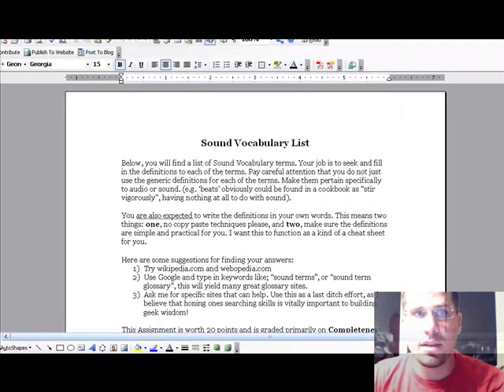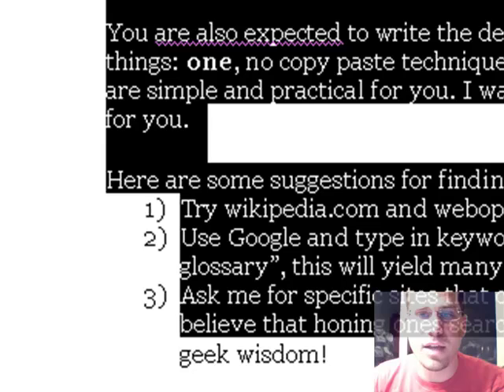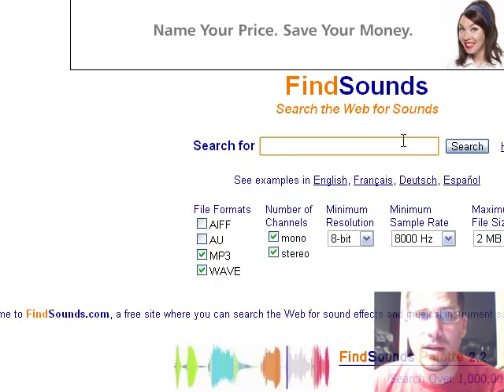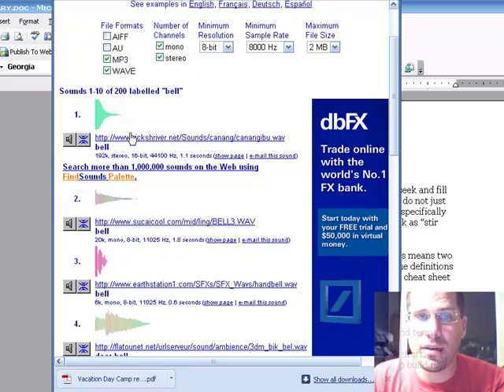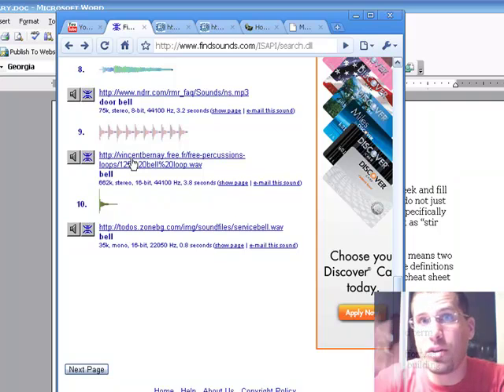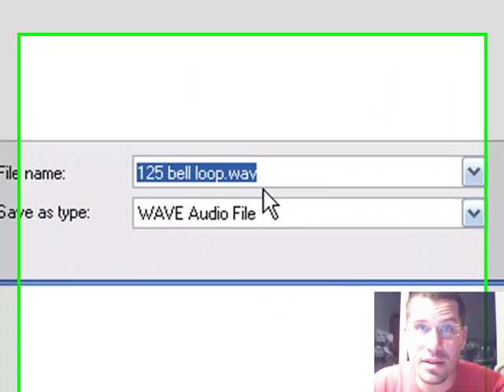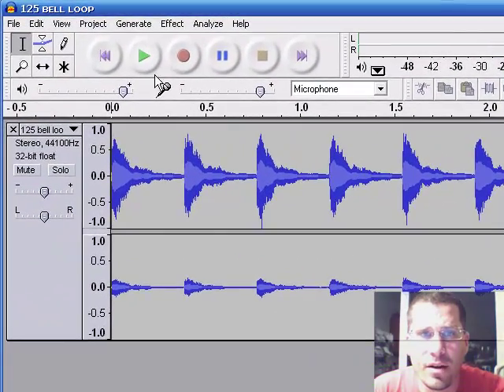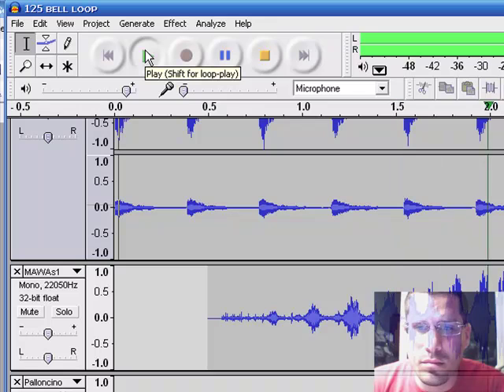File Formats.mp4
For Multimedia in the Classroom I (audio)